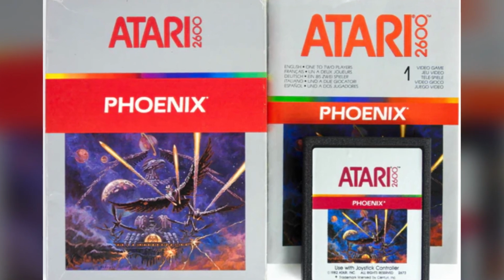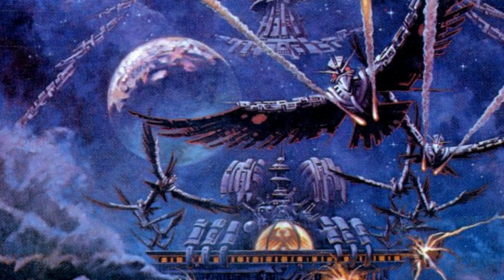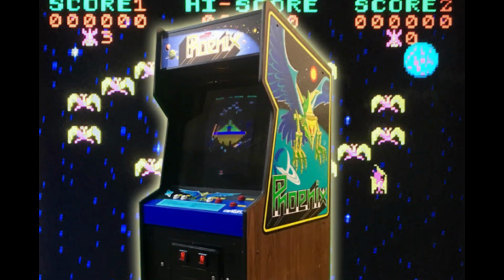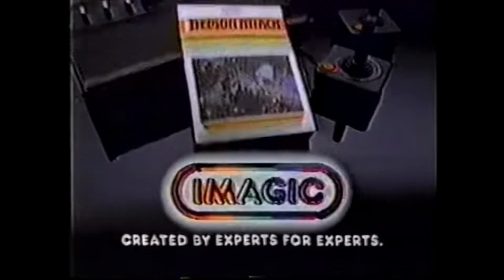Phoenix Atari 2600 Review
Today we are taking a look at Phoenix for the Atari 2600 and yes its completely compatible with the brand new 2600+!  This version was created by Atari and is a port of the original arcade version by Taito that was brought to the US by Centuri!  But is the Atari 2600 version worth owning and playing, or should you avoid it like a flaming hot pile of garbage?  Lets find out!

Here is my grading scale and what each score means:
5 out of 5 is perfect!  This needs to be played if you have the chance!
4 out of 5 is great!  This game should be enjoyed by most people!
3 out of 5 is good.  This game has some flaws but they can be overlooked.
2 out of 5 is bad.  This game has major flaws and most won't enjoy it...
1 out o 5 is awful!  This game should be avoided!  Its hot garbage...

Also please consider joining the discord server!  Its free and we talk all about Atari there.

The Atari Network has 3 goals (besides entertainment) that I hope embodies everything the channel does:
1. Bring awareness to Atari, especially the often ignored Tramiel and 7800 era
2. Make sure the hardworking people both new and old (from the old guard at Atari corp to the new developers keeping Atari alive) get the recognition that they deserve for their hard work
3. Preserve the history of Atari in the video game hobby so that it survives long after us

It does way more than you'll ever know for me.